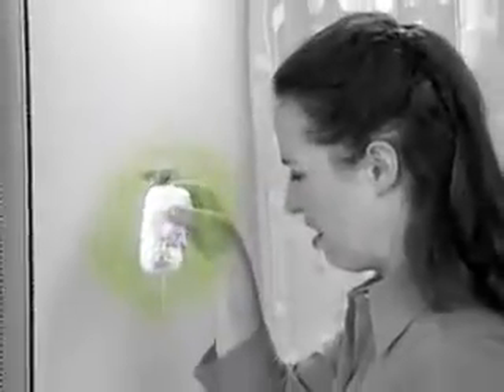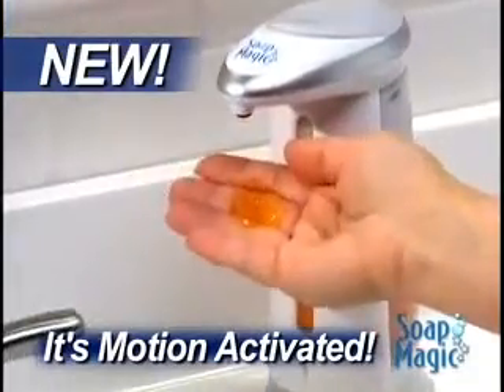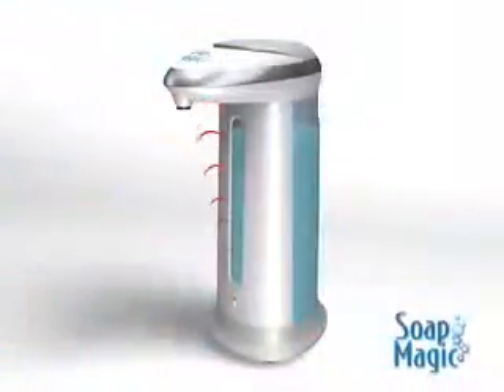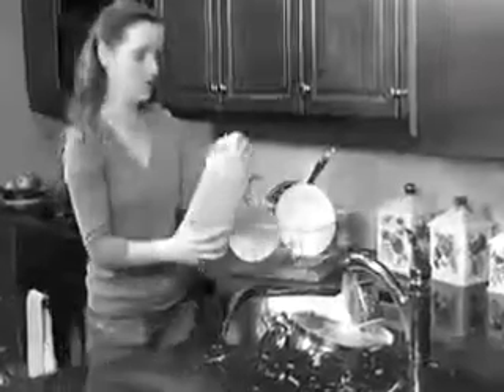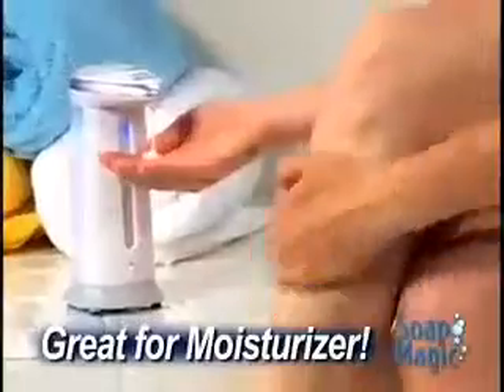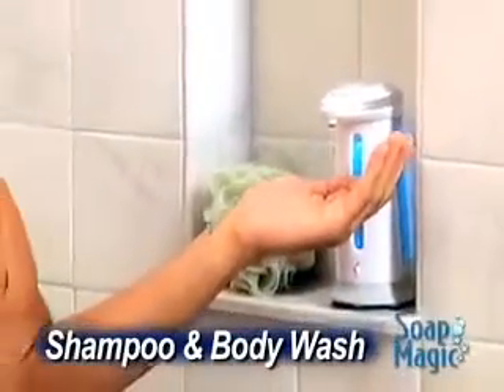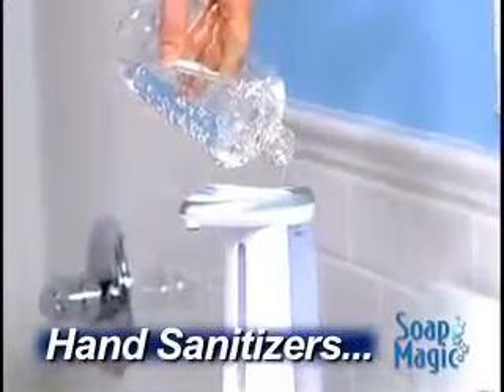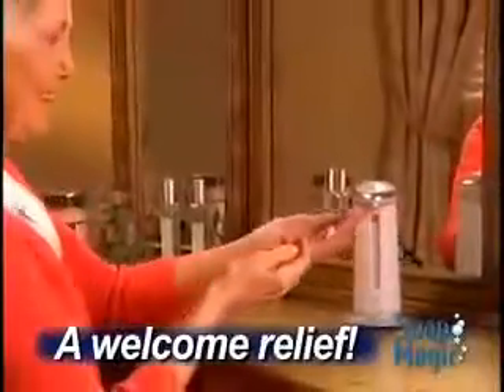Soap magic Amazon